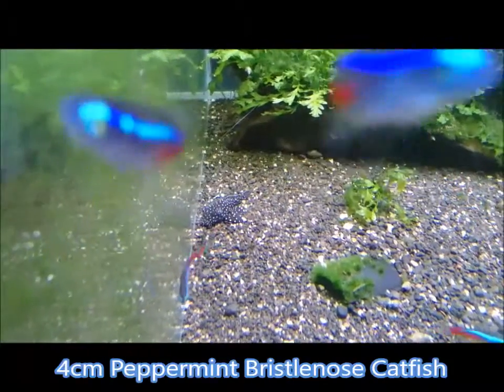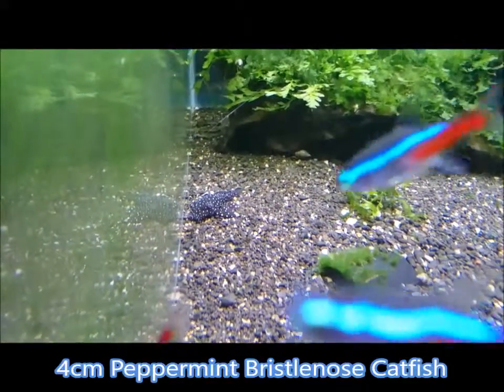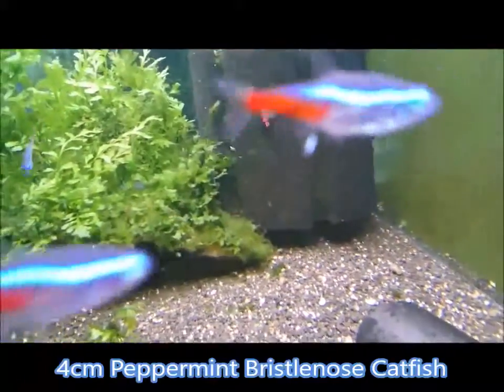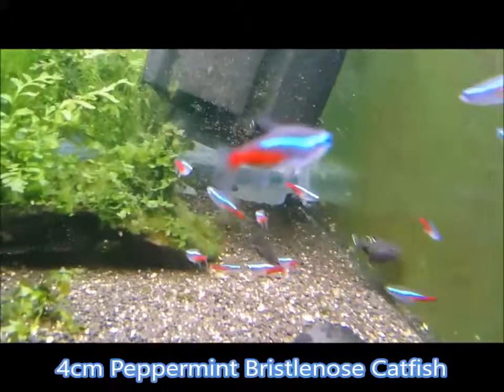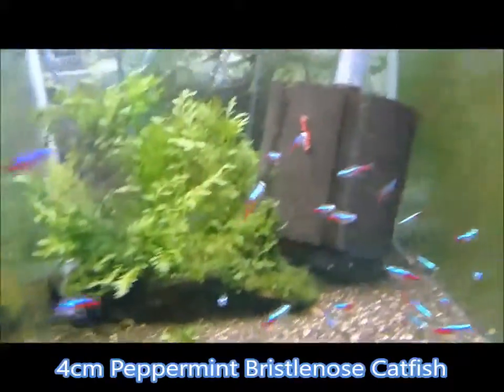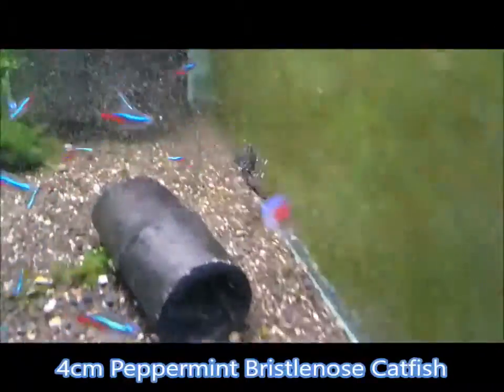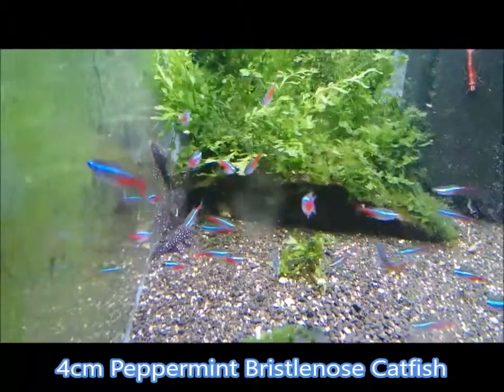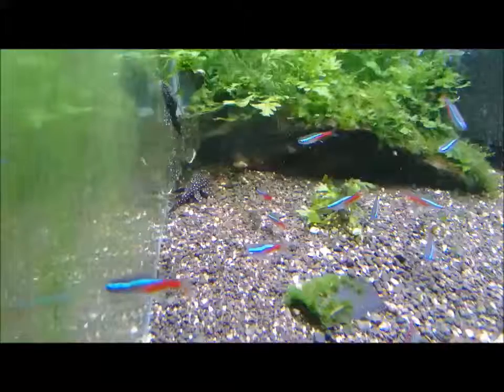Peppermint Bristlenose Catfish 4cm, Shrimplovers Australia